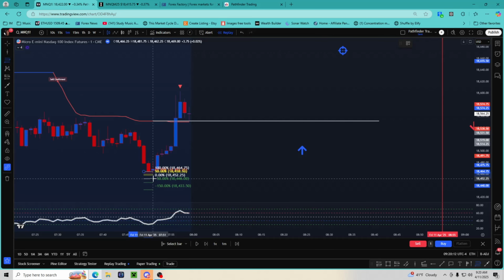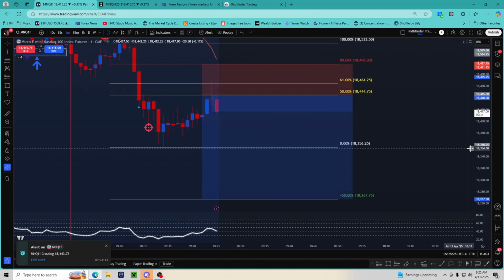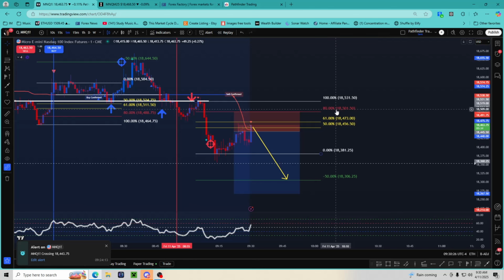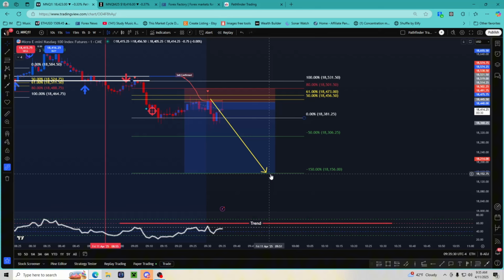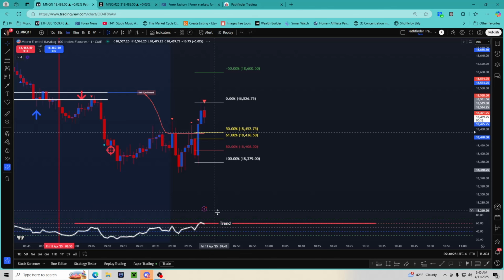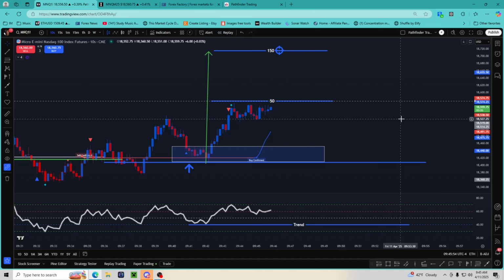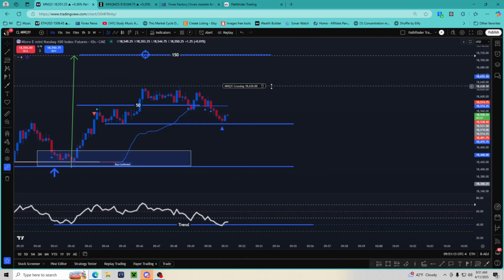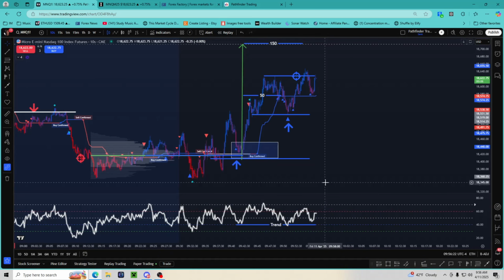Fibs and 5 Diamond Day